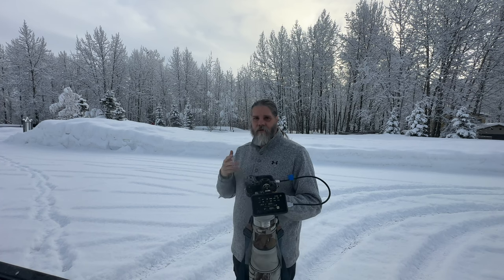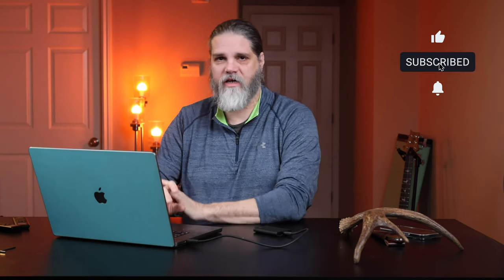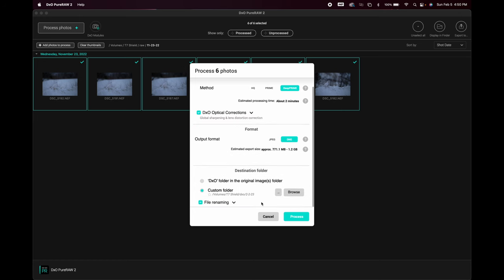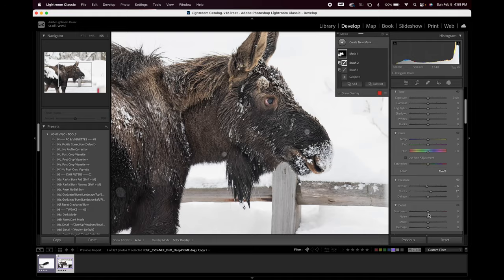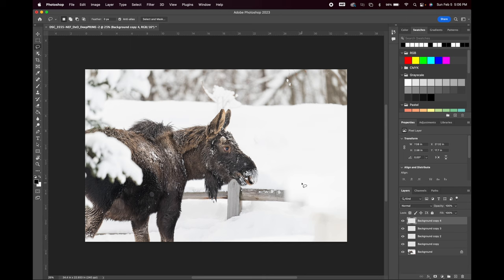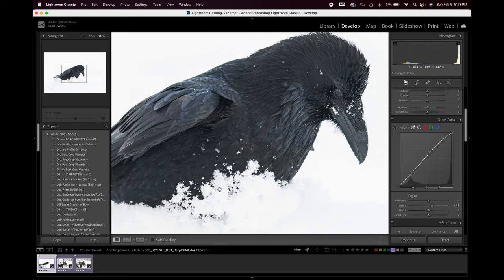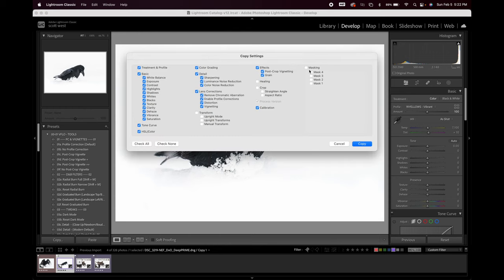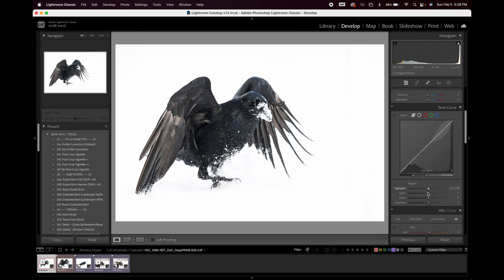Nikon Z9 - Bird Photography in the field to the editing process with Lightroom.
Join us as we photograph Ravens and a pair of Moose with the Nikon Z9 and after that we edit the images in Lightroom. We have tips for in the field and in the editing process fr you in this one.

Benro GH5C Gimbal.
Accsoon SeeMo
easyCover Camera Case for Canon R5 / R6

“Somewhere” by Mountaineer licensed via Music Vine: S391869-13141

Best Wishes
Scott